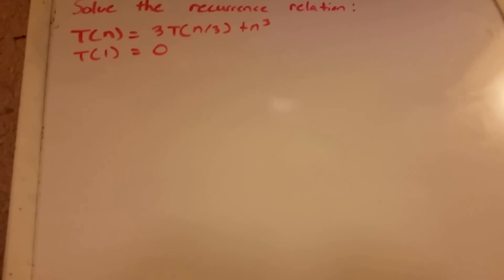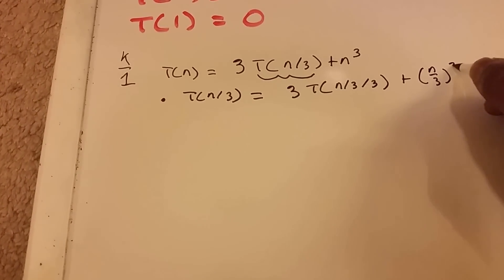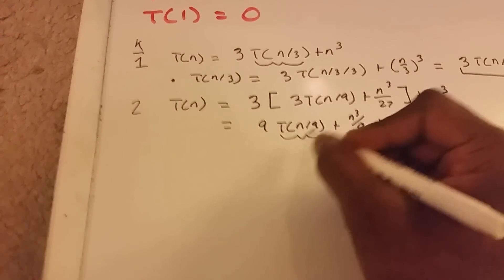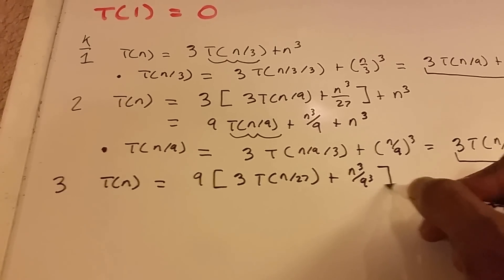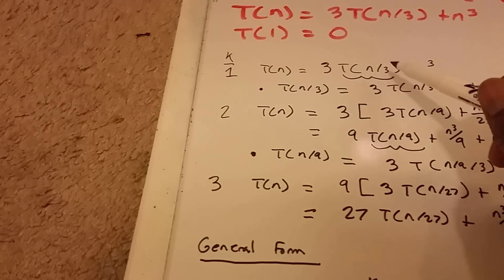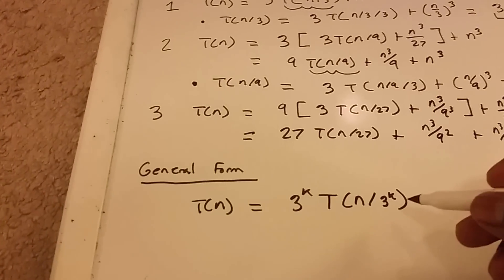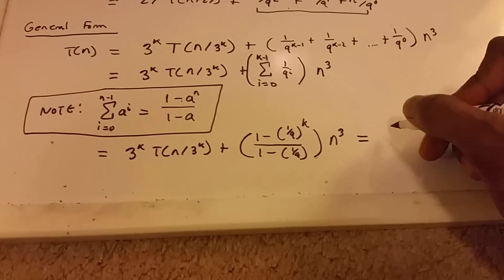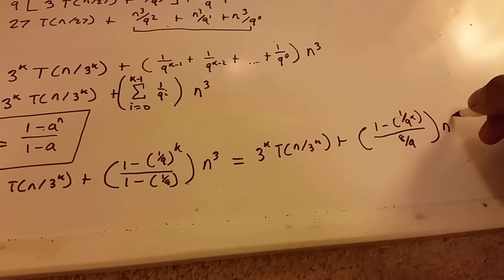T (n) = 3T(n/3) + n^3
This is a video showing how you can solve T (n) =  3T(n/3) + n^3 using the iteration method.